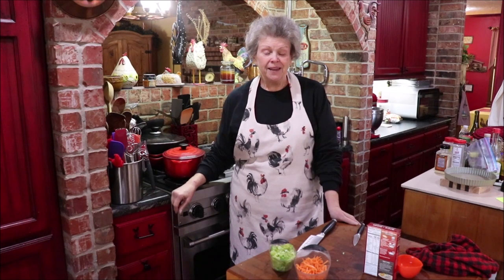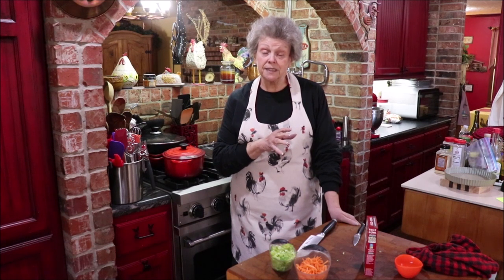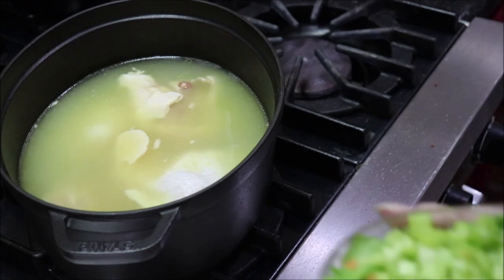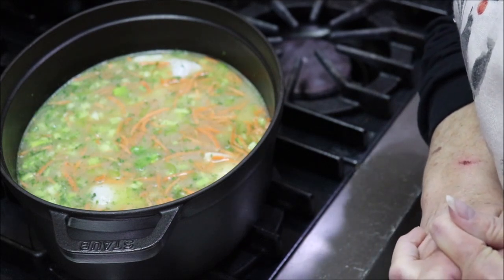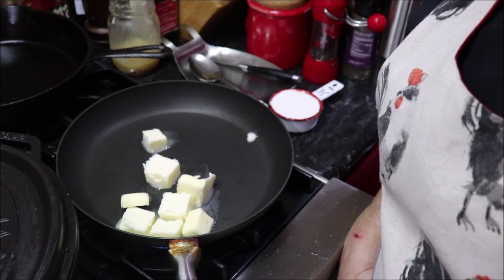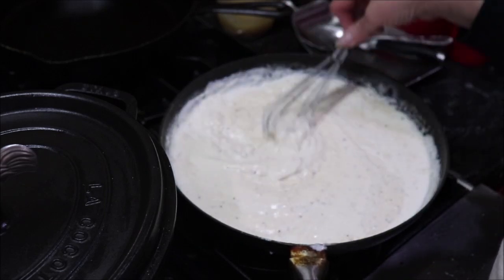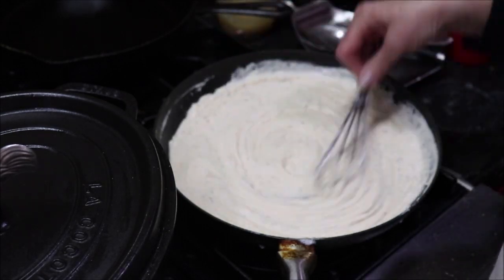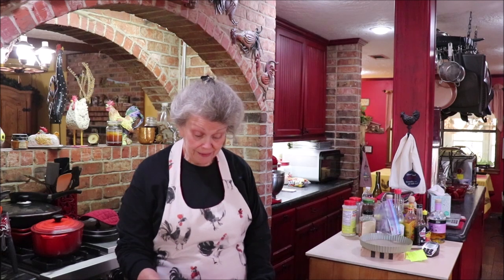#393 Homemade Chicken & Wild Rice Soup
This soup is rich, hearty, filling. and sooooo tasty! Definitely gonna be in my rotation. It's easy, fast, and doesn't take many ingredients! Hurry on into the kitchen. you'll want a bite of it!!

Gay Jordan
 Link to the apron   strings video #377 to see fabric choices

Don't forget to check our Azure Standard. and use my code